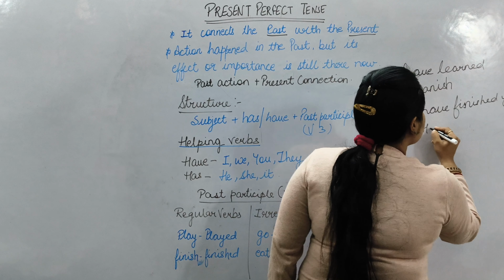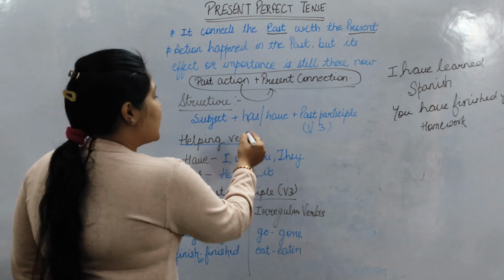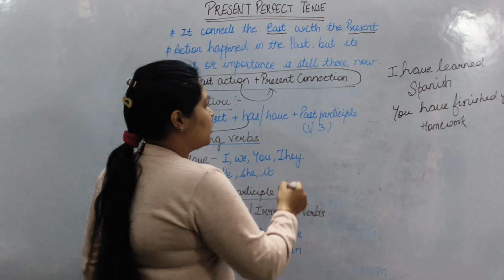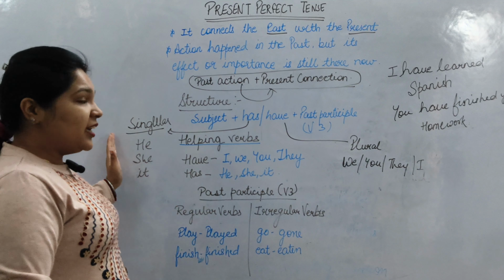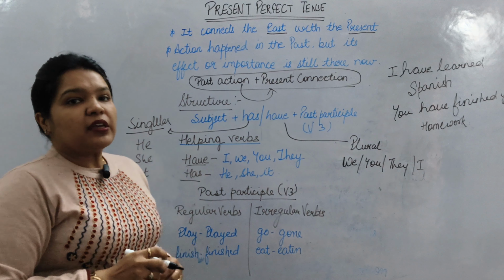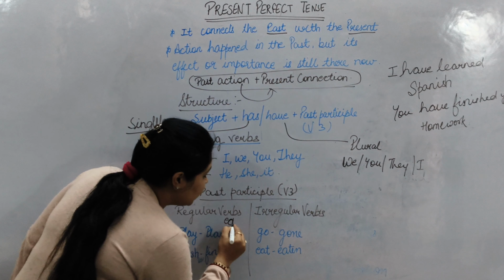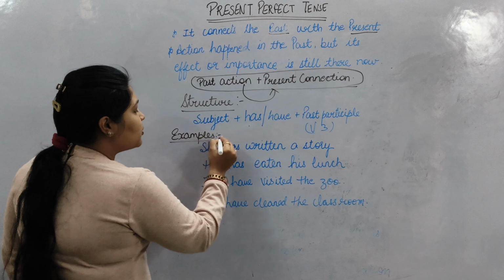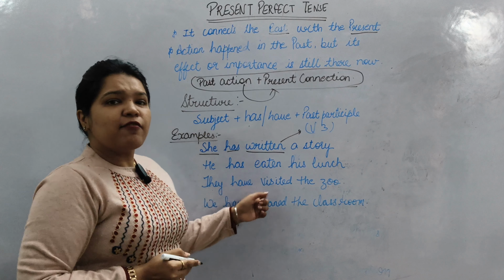Present Perfect Tense Explained | Usage Rules & Example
In this video, PRESENT PERFECT TENSE is explained in a simple and easy way with rules and examples. Students can learn how present perfect tense is used in daily english sentences and spoken english.

This lesson helps beginners understand english grammar clearly. PRESENT PERFECT TENSE examples and practice questions are included for better learning.